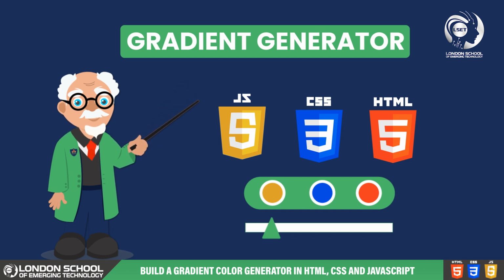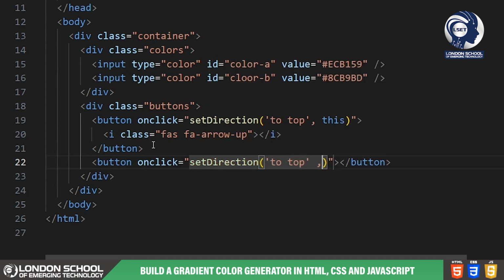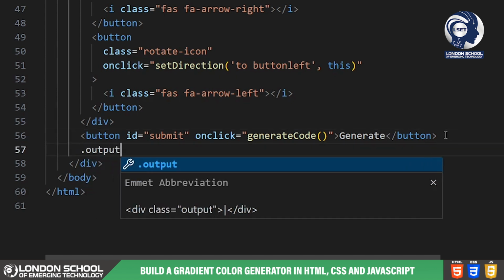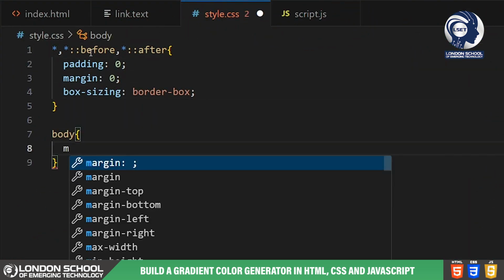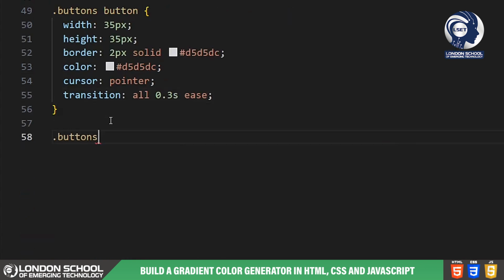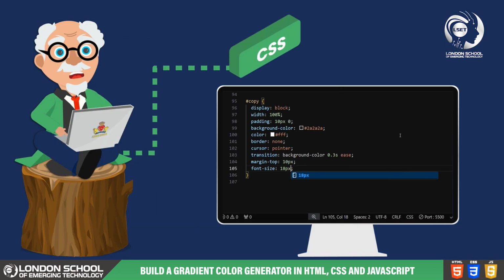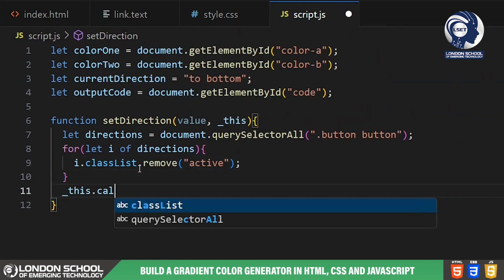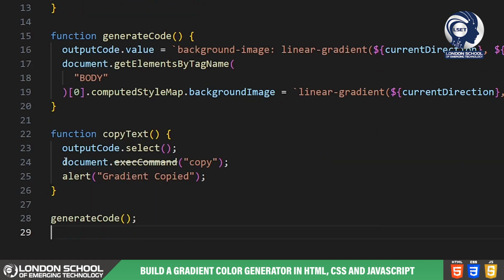How to Build a Gradient Color Generator with HTML, CSS, and JavaScript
Welcome to our comprehensive tutorial on creating a gradient color generator using HTML, CSS, and JavaScript! In this video, we'll walk you through the process of developing a versatile tool that allows you to generate and customise gradient colours for your web projects.

What you'll learn:

- Setting up the HTML structure for the gradient color generator
- Styling the interface with CSS to ensure an intuitive and visually appealing design
- Implementing JavaScript to dynamically generate gradient colours
- Adding features for customisation such as direction, colours, and opacity

By the end of this tutorial, you'll have a fully functional gradient color generator that you can integrate into your websites, providing endless possibilities for creative design.

Promotional Content:

Are you eager to expand your web development skills and explore backend programming? Discover the Full Stack Python with Django course offered by the London School of Emerging Technology (LSET). This comprehensive course covers everything from front-end development to advanced backend techniques, equipping you with the skills to become a proficient full stack developer.

Whether you're a beginner or an experienced developer, LSET's Full Stack Python with Django course is designed to help you succeed in the competitive field of web development. Enrol today and take the next step towards becoming a skilled full stack developer!